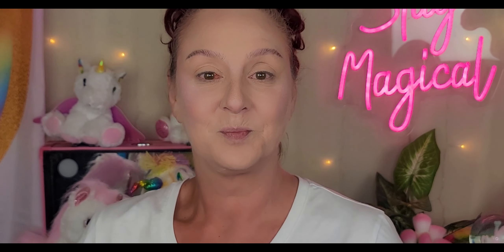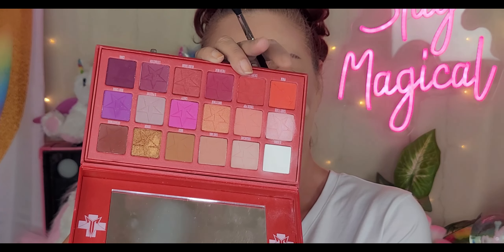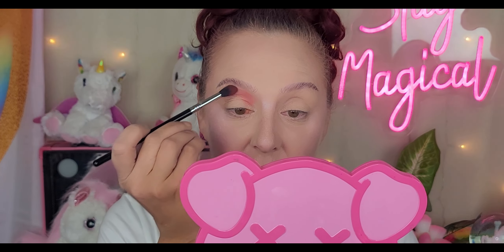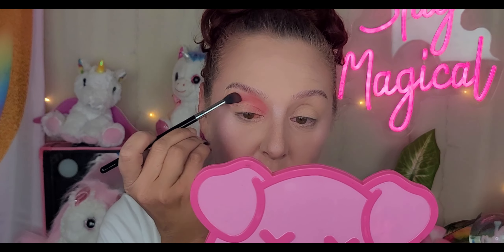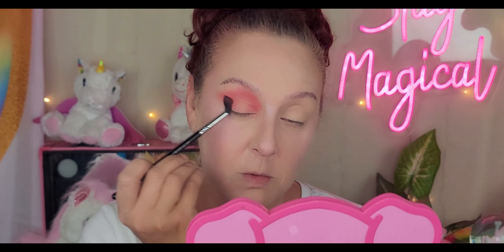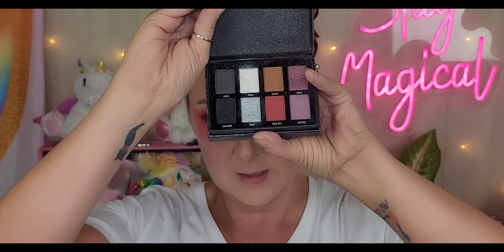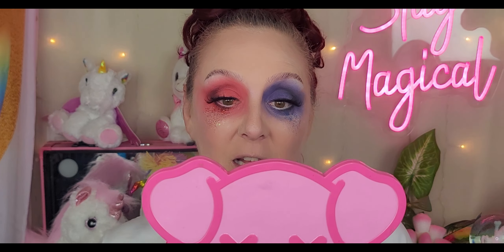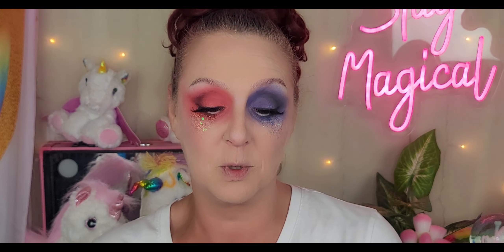Super Hero Spotlight: Harley Quinn - Super Villain/AnitHero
Products:
One Size - Blurring Primer
Dermacol Concealer - 212
Laura Mercier - Transluscent Powder
e.l.f. powder contour palette
ColourPop Power Purrl Girls Blush - Fighting Crime
Glamlite/Mikayla Paht 2 highlighter palette
Revlon Ultimate Sueded - 095